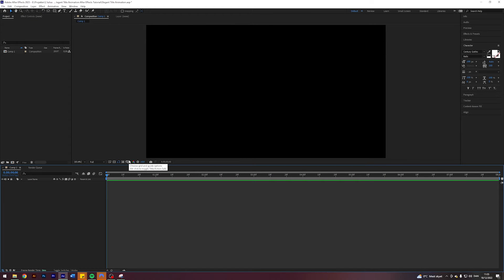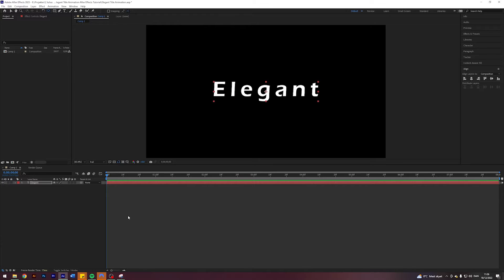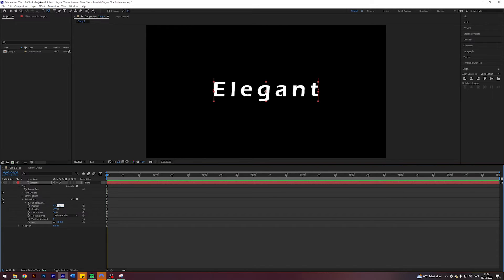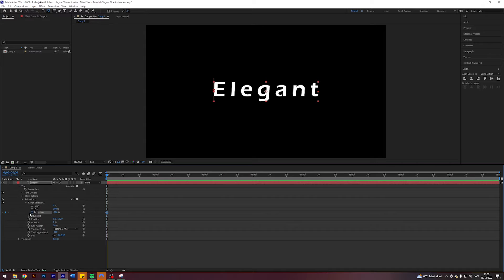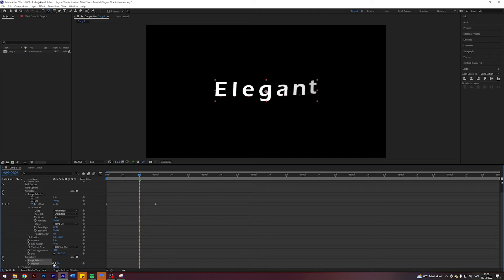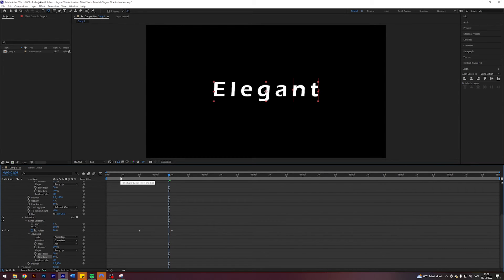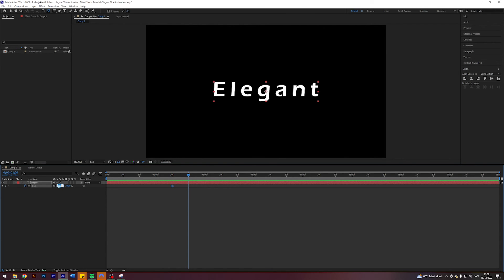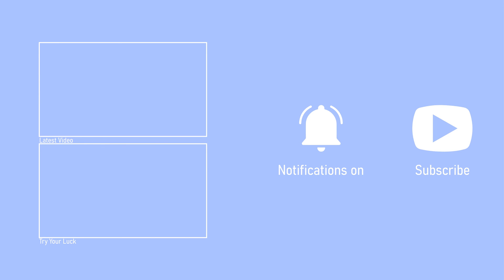Elegant Title Animation | After Effects Tutorial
How to create a Professional and Elegant Title Animation in Adobe After Effects Tutorial

✗ Timestamps:
00:00 - Intro
00:10 - Creating the title
00:37 - Animator 1
02:01 - Animator 2
02:55 - Scale Animation
03:30 - Outro

Effects covered in this tutorial: Animate Position, Animate Opacity, Animate Line Anchor, Animate Tracking, Animate Blur, Animate Scale

🔊Music
✗ lukrembo - jay